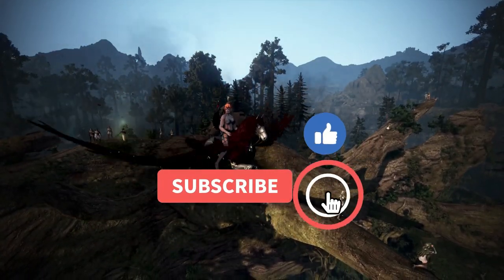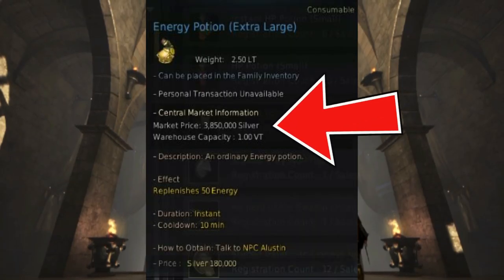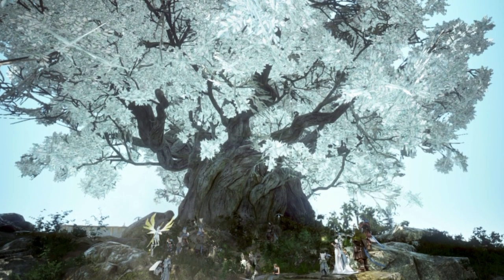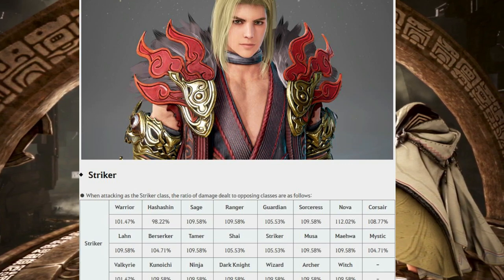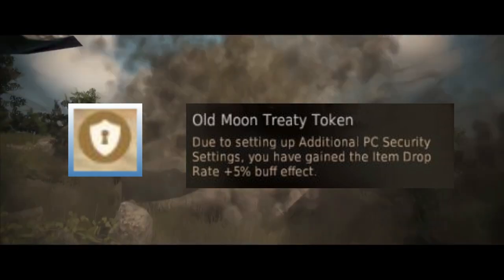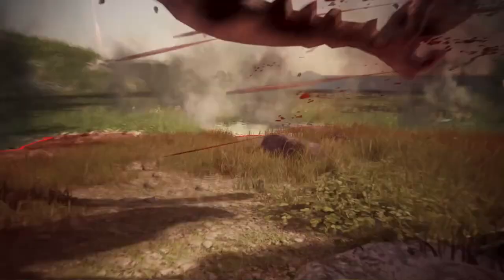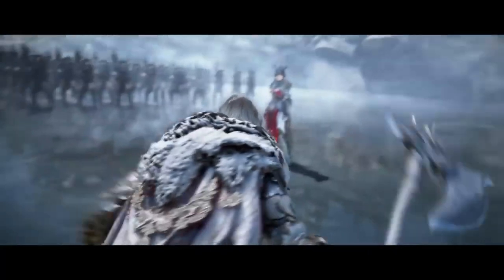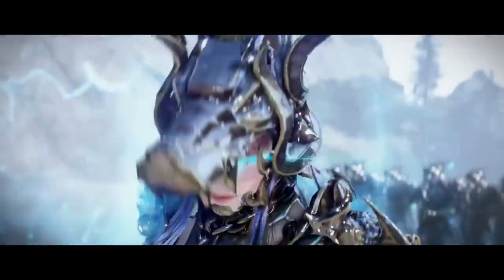BDO 2022 - 5 Things New Players Should Know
Today we go over a list of small things new players might not know that can bring a little bit of progress into their gameplay. Hope this helps new players out in some way!

TIMESTAMP

00:00 Start
00:39 Marketplace Tax - [Adventurer's Guide] Central Market | Black Desert NA/EU/OC (playblackdesert.com)
01:45 Class Damage Ratios - [Adventurer's Guide] Class Damage Ratios | Black Desert NA/EU/OC (playblackdesert.com)
02:36 Old Moon Treaty Token - [Adventurer's Guide] Guide to Security | Black Desert NA/EU/OC (playblackdesert.com)
03:20 Capotia Rewards
04:11 Black Desert+ App - [Adventurer's Guide] Black Desert+ | Black Desert NA/EU/OC (playblackdesert.com)
05:52 Thanks for watching!